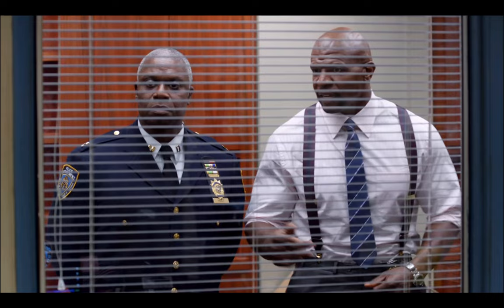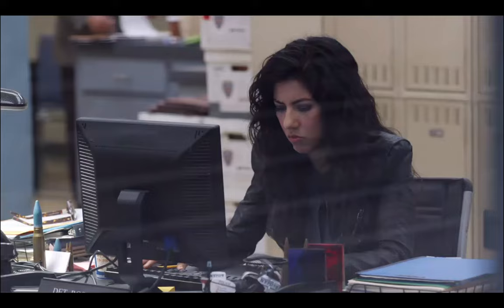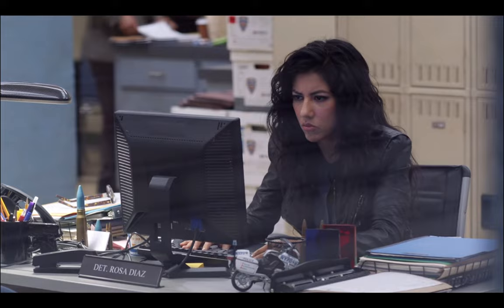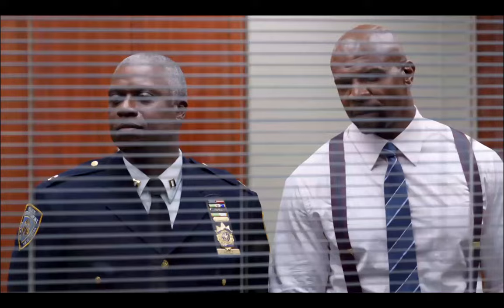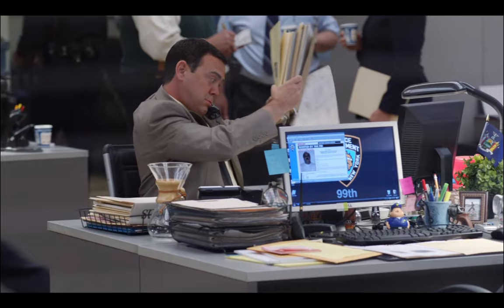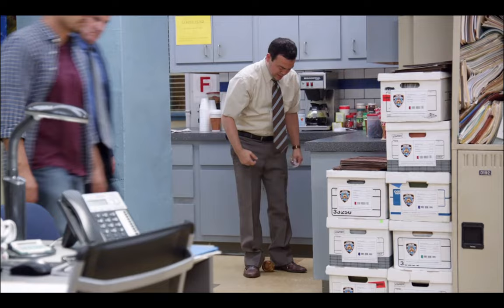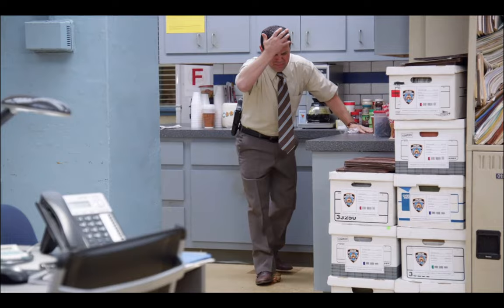BROOKLYN 99 OPENING SEQUENCE: The images in the opening sequence are explained where they came from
There are 9 main characters in Brooklyn 99, one of the funniest TV shows to come of of the USA in years.
I explain where each image came from to complete the opening sequence to the show.

I really hope you enjoy this.

ChuckChases TheFacts
If you like to consider supporting the channel;

Thumbnail image courtesy of Newsweek.com